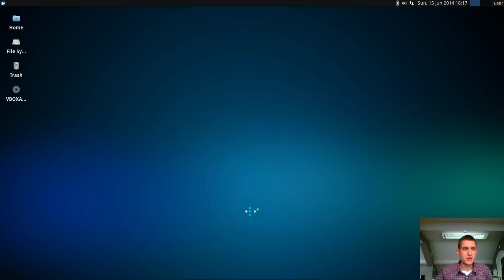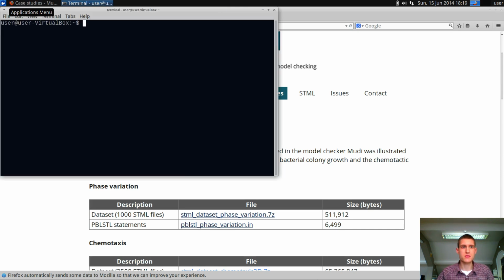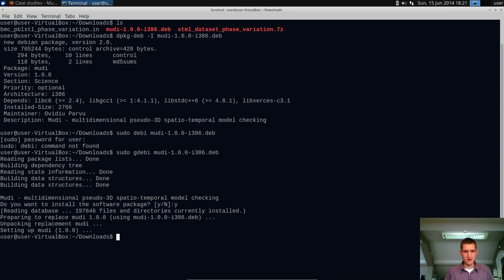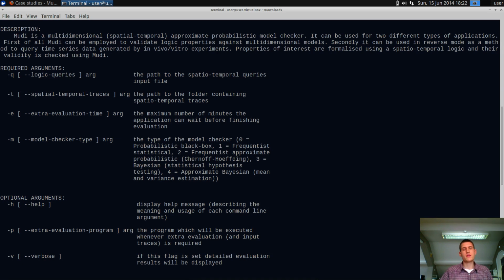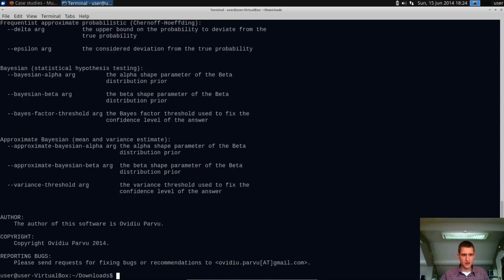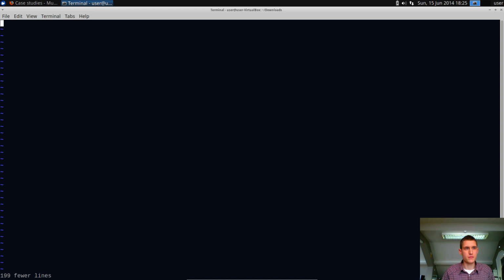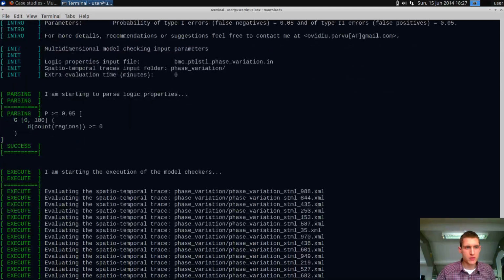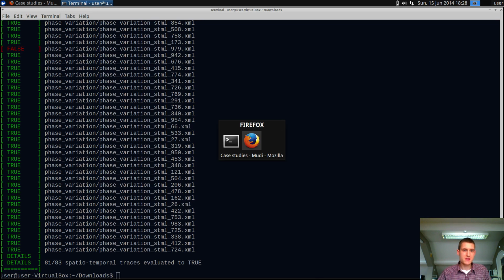Tutorial: Installing and using the model checker Mudi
Mudi is a multidimensional pseudo-3D spatio-temporal model checker employed for the formal validation of computational models.

More details are provided in the open access paper "Automatic validation of computational models using pseudo-3D spatio-temporal model checking"